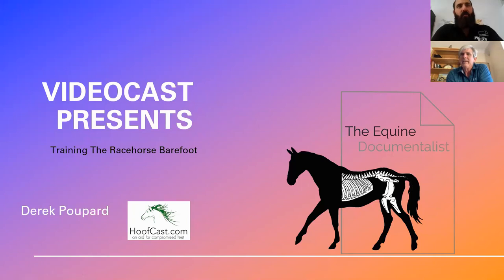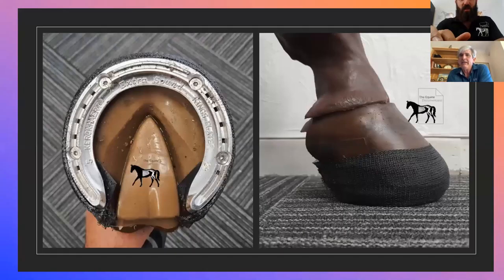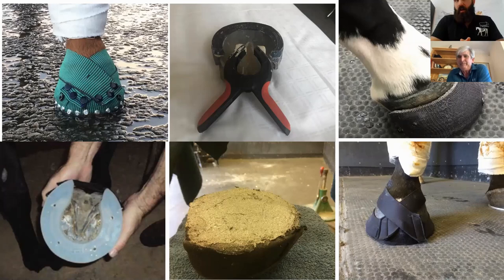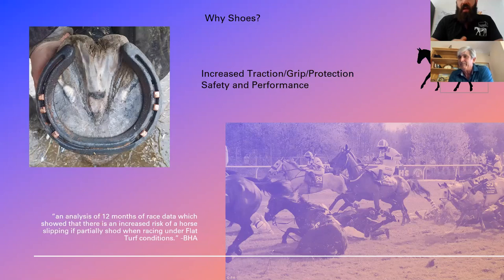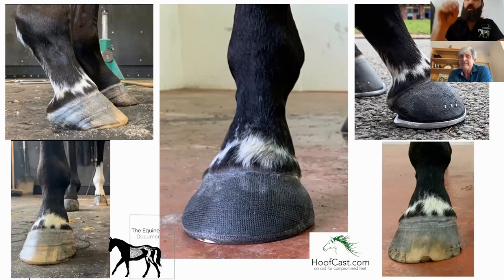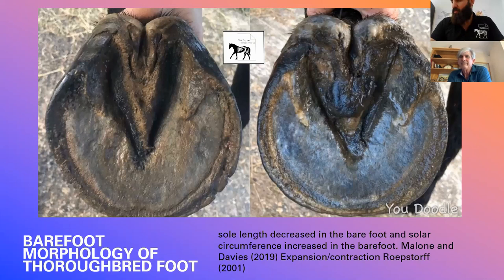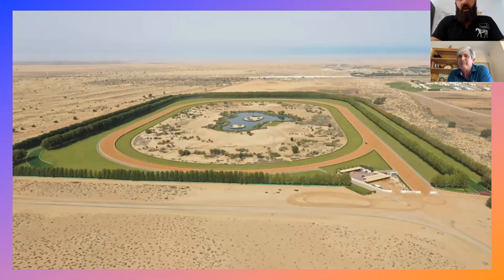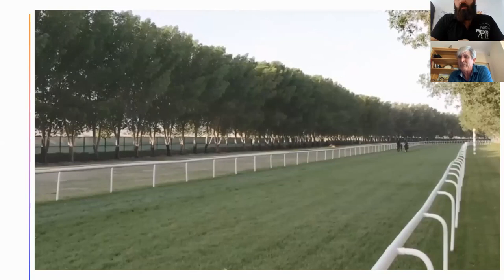The Barefoot Racehorse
See Prt 1 for HoofCast Application. This VideoCast with Derek Poupard discusses the benefits of training racehorses barefoot. The system he created enables this and allows conservation of the compromised thoroughbred foot. This system is being used on some of the worlds best racehorses at the Godolphin stables in Dubai. Modern Farriery appreciates the ancient and miraculous evolution of the horses hoof while still addressing the needs of todays top equine athletes.